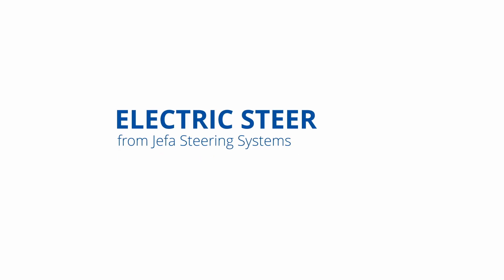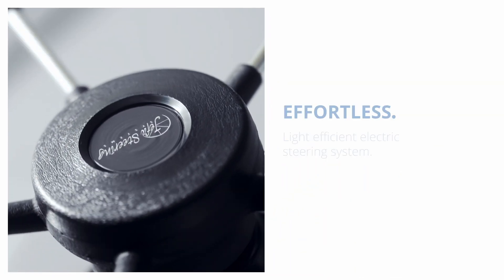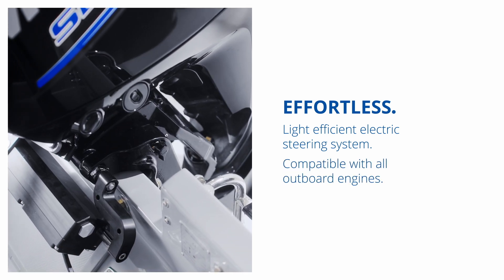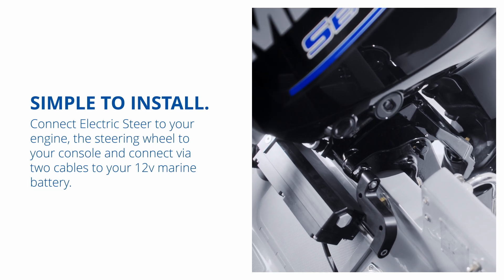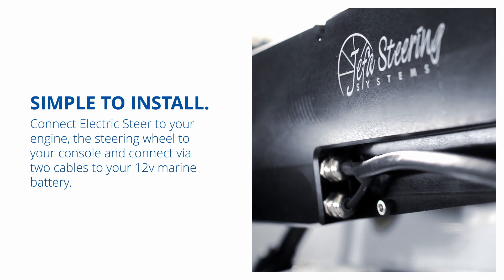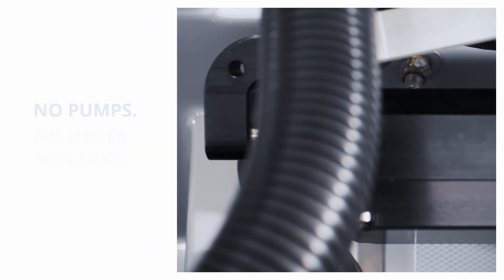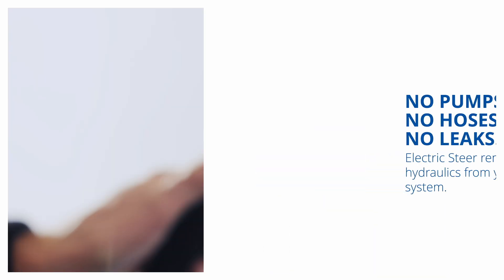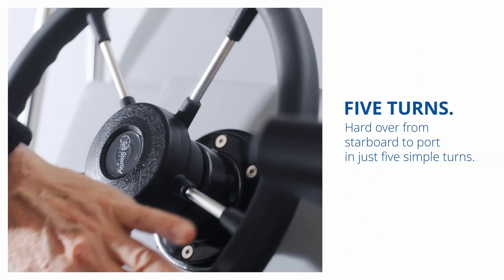Electric Steer from Jefa Steering for Powerboats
Electric Steer from Jefa Steering Systems. A light efficient electric steering system, that is compatible with all outboard’s engines.

Connect Electric Steer to your engine, the steering wheel to your console and connect via two cables (one at each end) to your 12 volt marine battery onboard.

Electric Steer removes all hydraulics from your steering system. No pumps. No hoses. No leaks.

Hard over from starboard to port in just five simple turns.

Available with different mounting kit's according to engine type.

Easy plug and play installation for various autopilot brands.

Electric Steer from Jefa Steering Systems, the choice of boatbuilders.